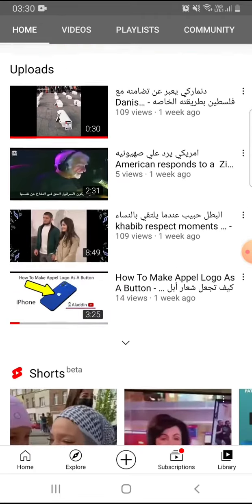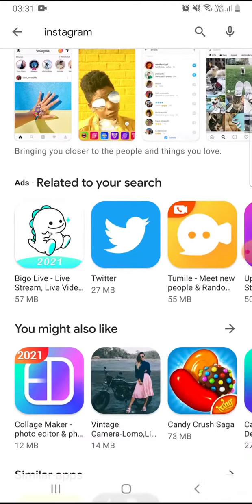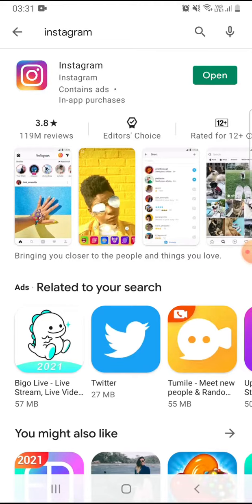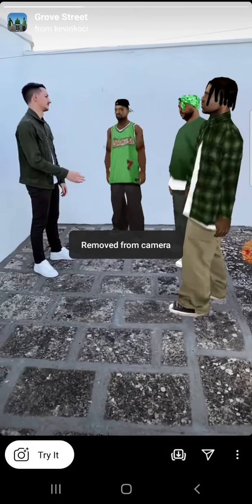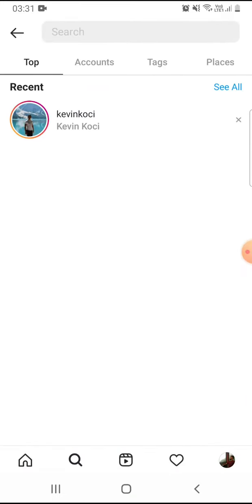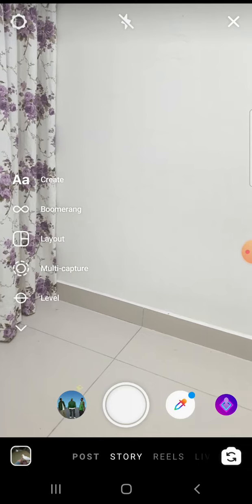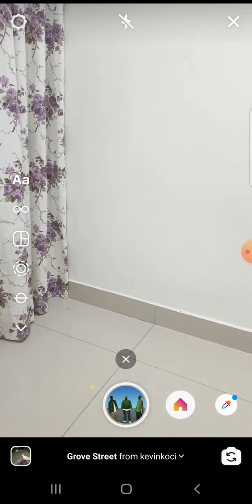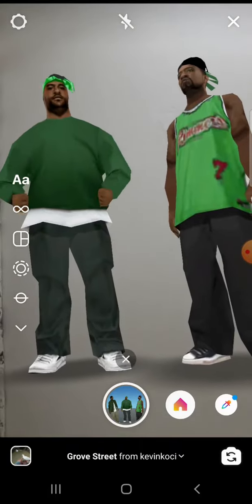How To Get San Andreas Filter On Instagram - فلتر سان ادرياس لانستغرام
#1:00 how to make san andreas filter?
#00:50 san andreas
#00:34 filter instagram
How to make instagram filter as san andreas
#00:20 GTA instagram
gta san andreas filter instagram
gta san andreas instagram filter